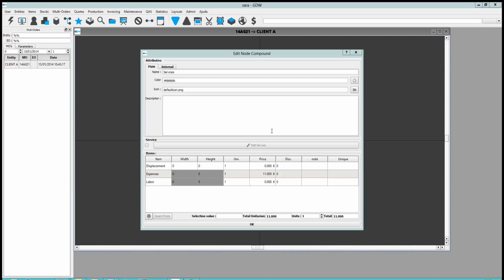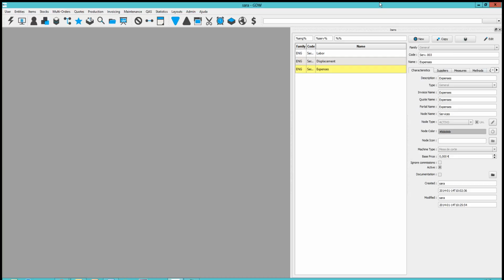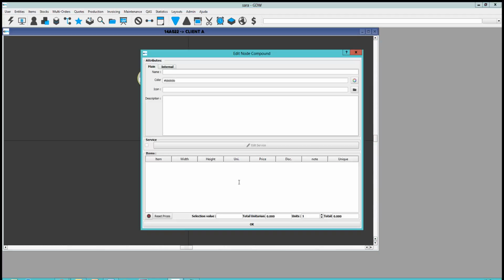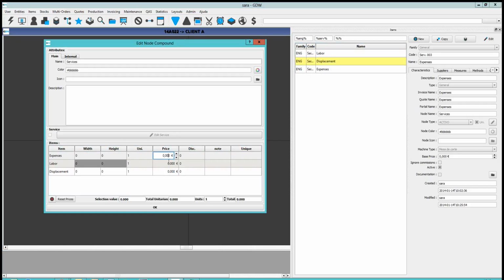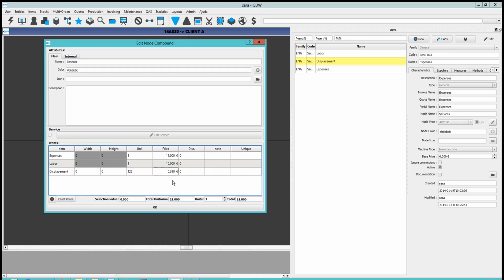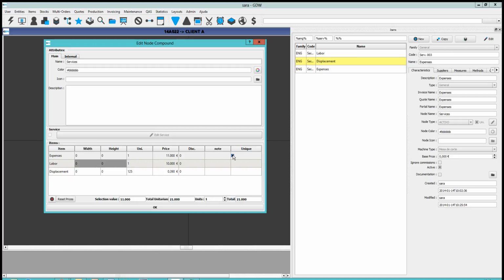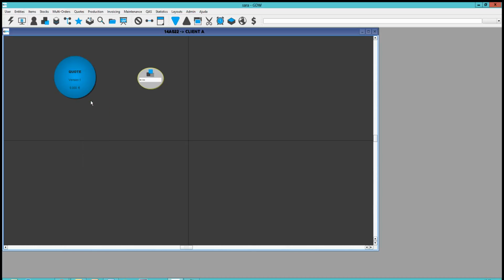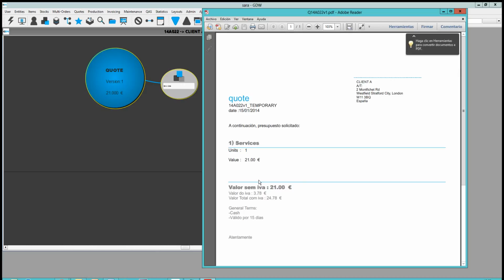GDWorkflow - ENG Compound Nodes